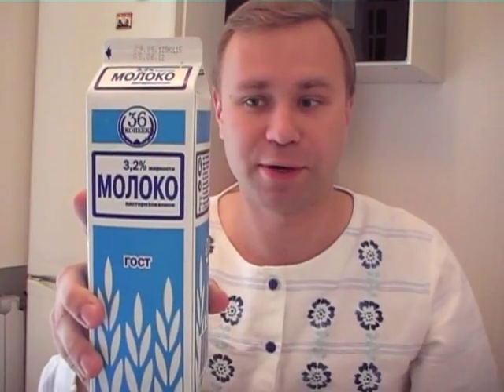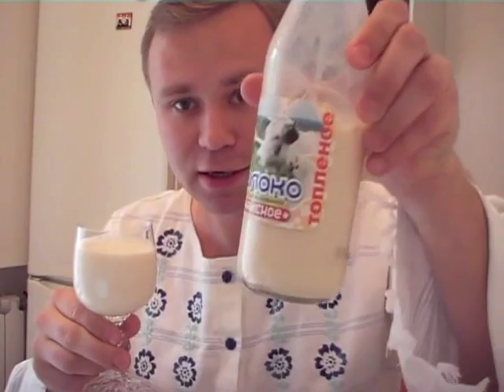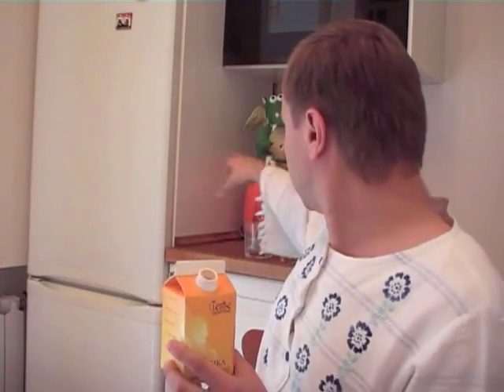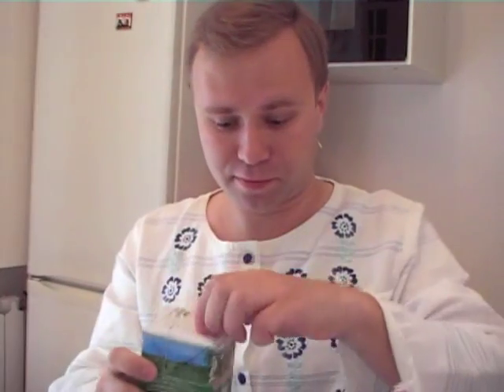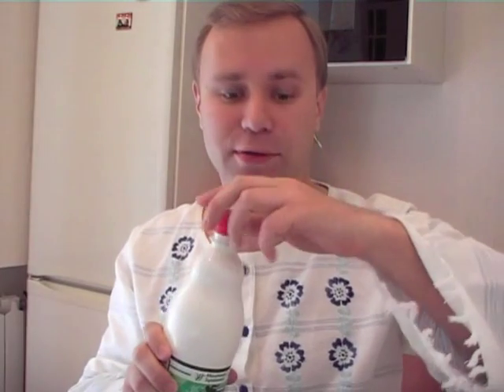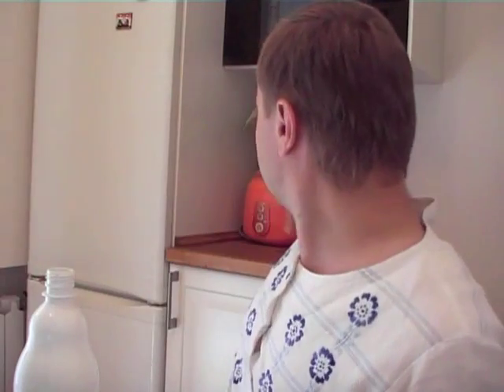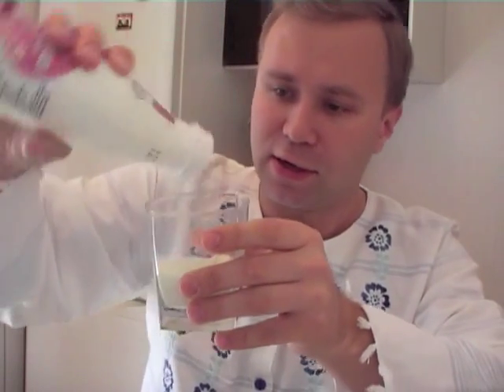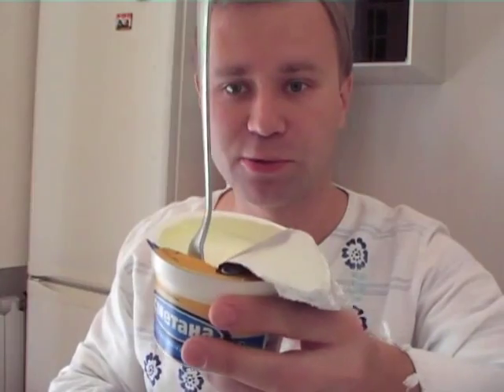Russian & Soviet Dairy Products 1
My new video on Russian and Soviet Dairy products we used to enjoy in the USSR and which are still available to the trained eye :)  Don't forget to watch Part 2.

Whenever possible check Russian language version of the article. It may be a more rewarding read.